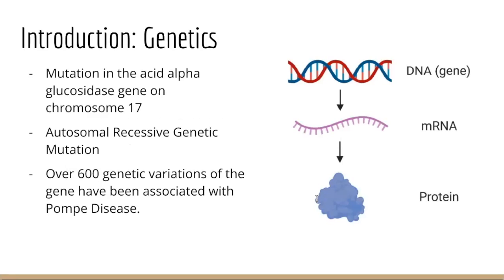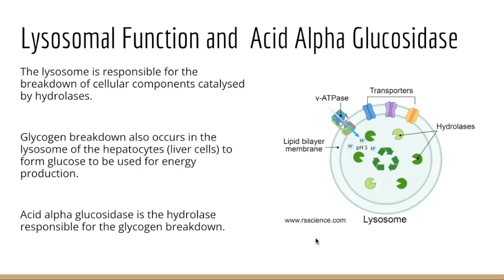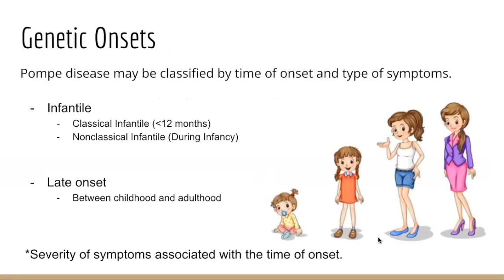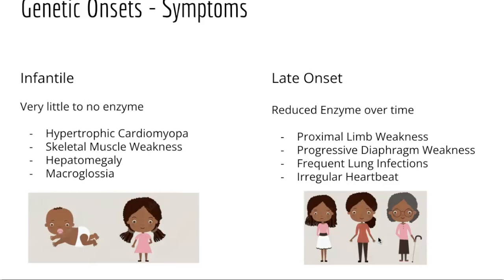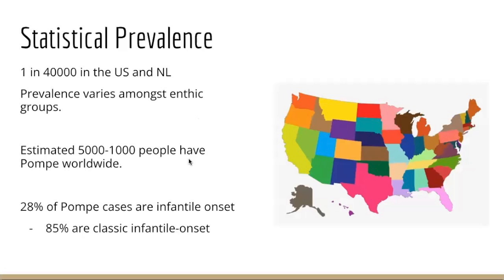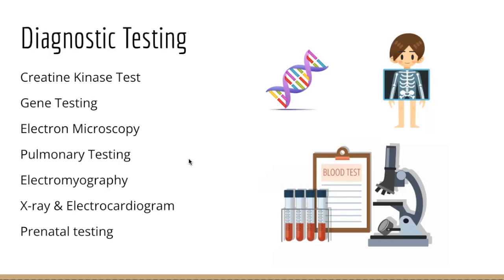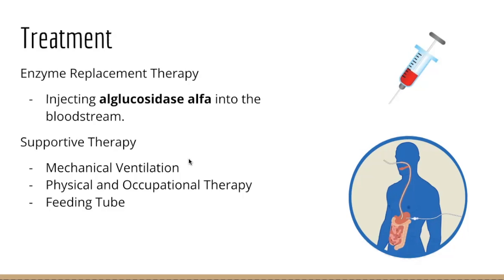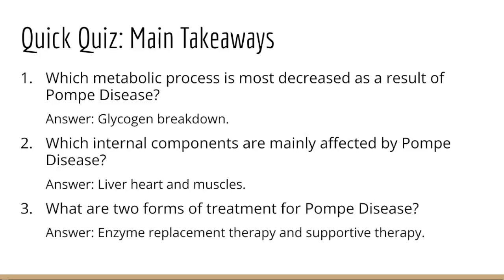Pompe Disease - MEDC 0102 Presentation HD 720p